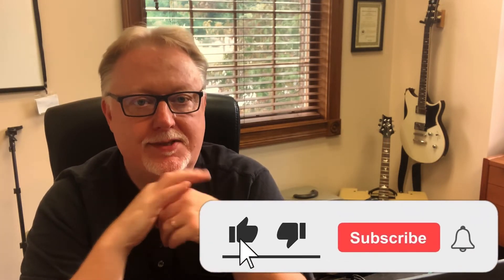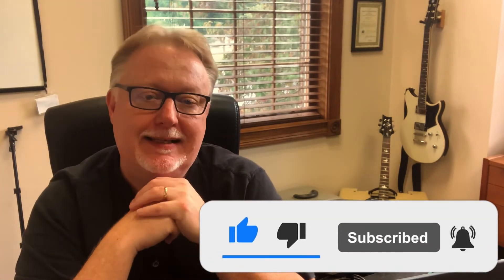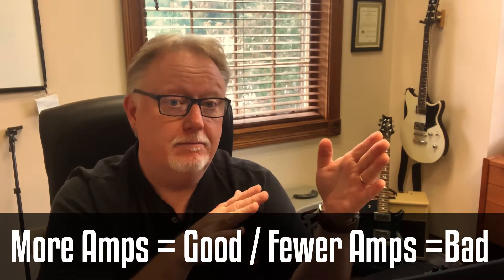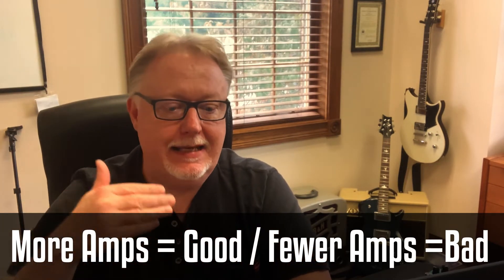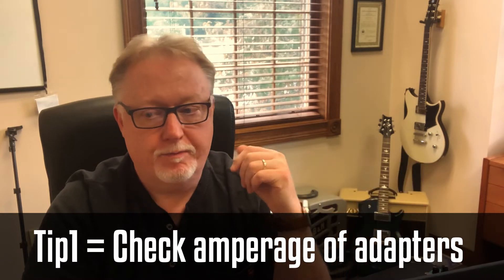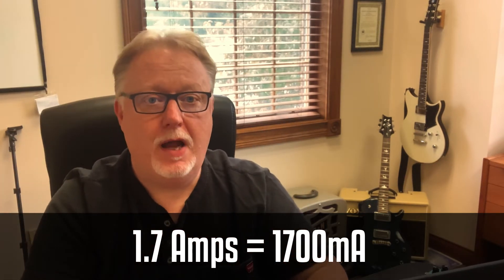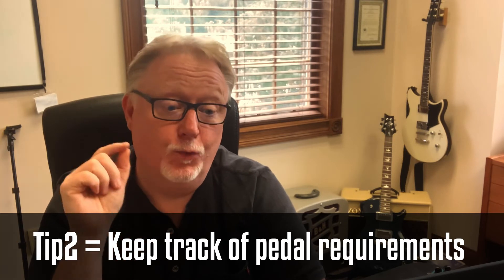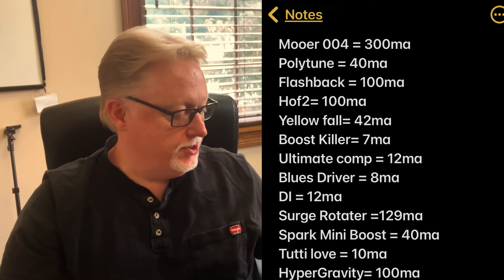🔥Don’t Destroy Your Effects Pedals!🔥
My pedal quit working and I don't know why?!? Are you daisy chaining your guitar effects pedals together? Learn about the importance of Amperage.